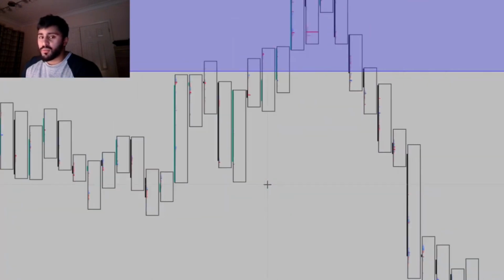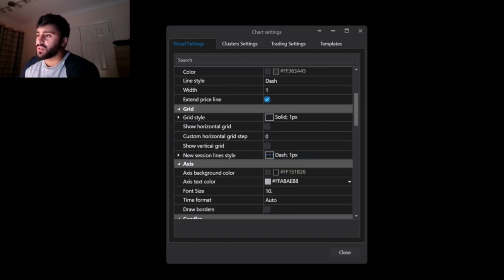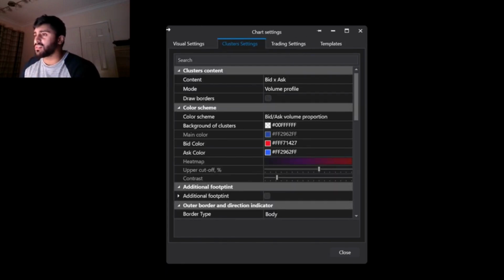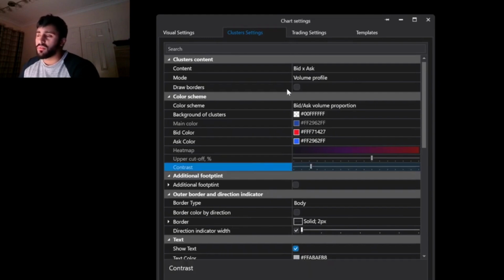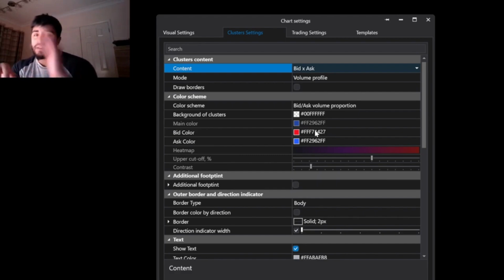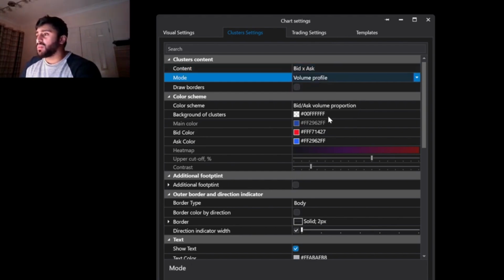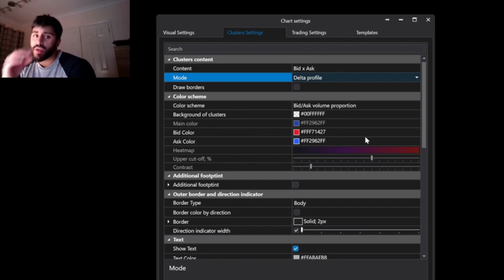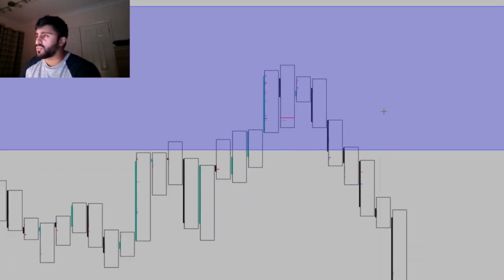The bid and ask....